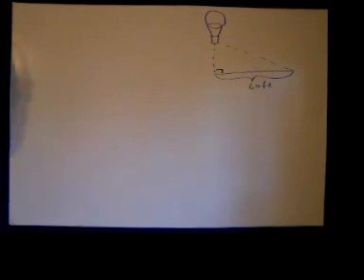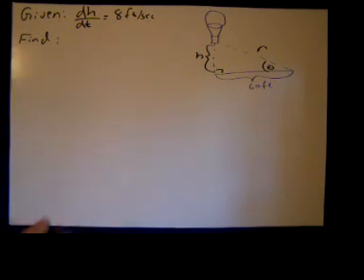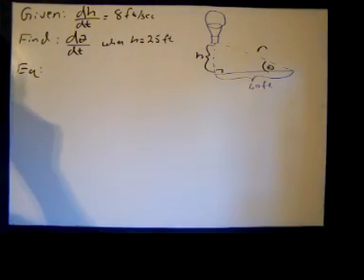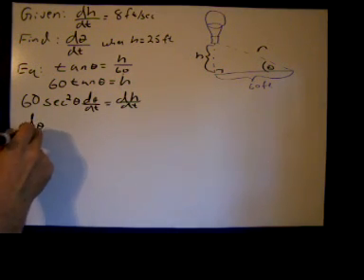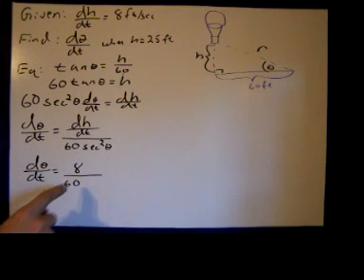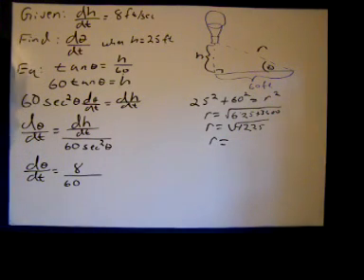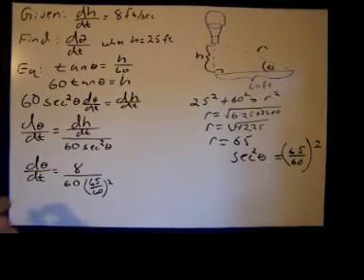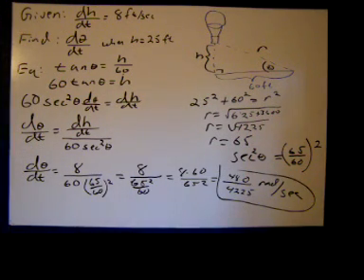Exam II Review Calculus I, Spring 2009, number 8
A related rates problem involving the rate of change in the angle of elevation.